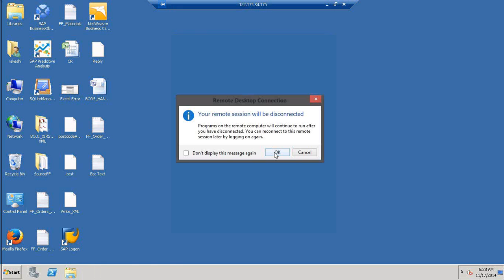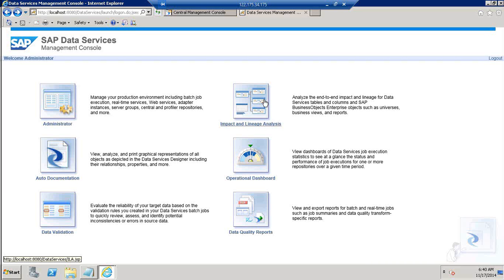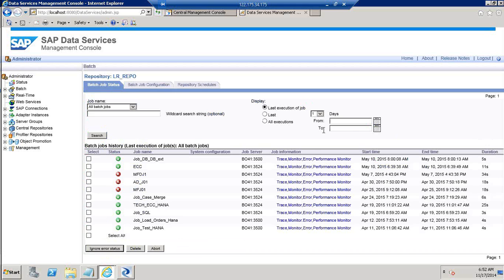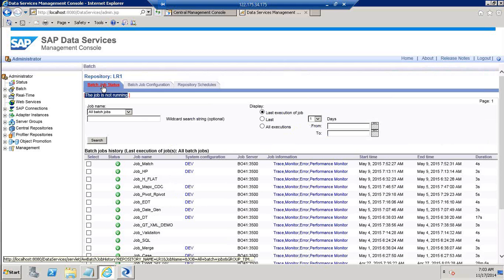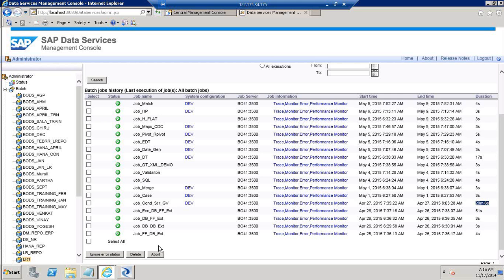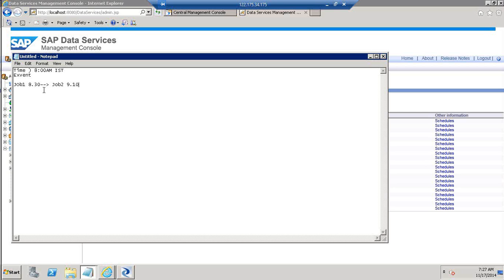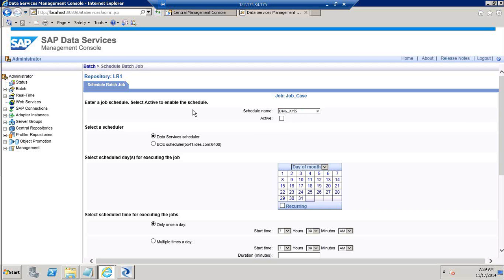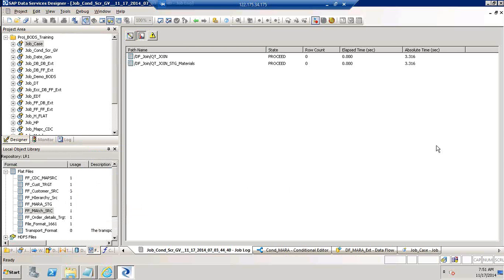Sap Bods class Live Session 11